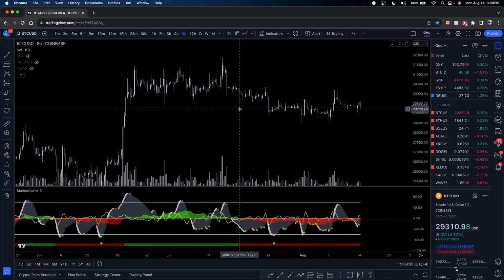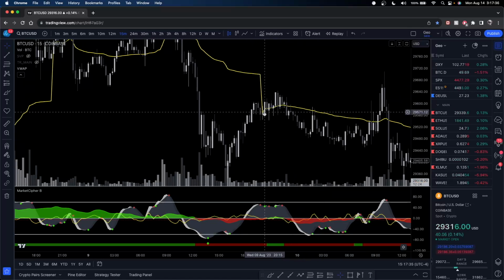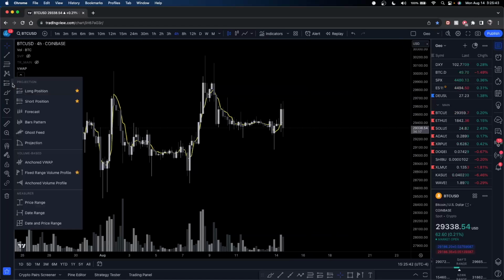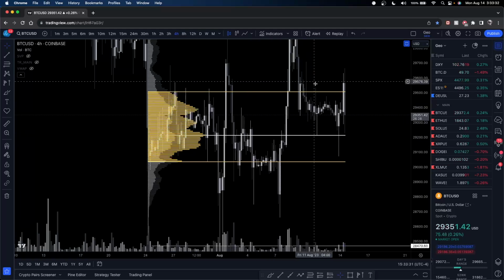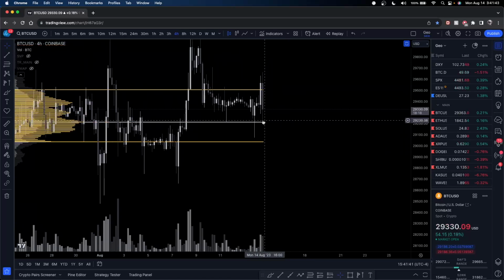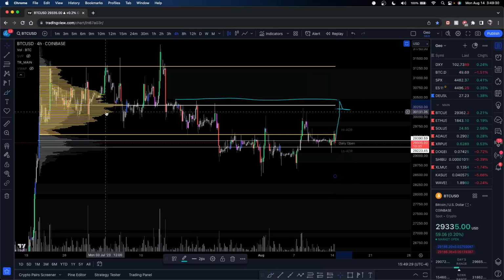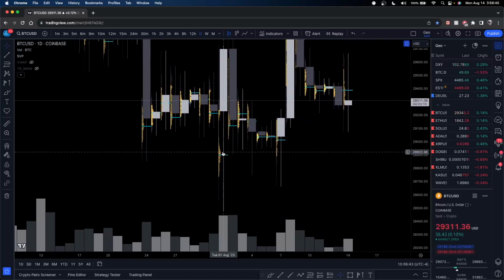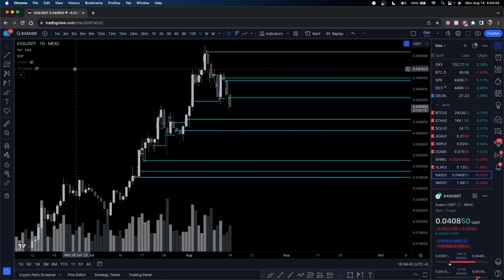How to Trade Using Volume Complete Tutorial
In this video I teach my discord how to correctly use and analyze volume when trading bitcoin or any alt coin. We talk about using the Volume indicator, Fixed Range Volume Profile indicator (FRVP), Volume Weighted Average Price indicator (VWAP), and Naked Daily Point of Controls (NDPOC).